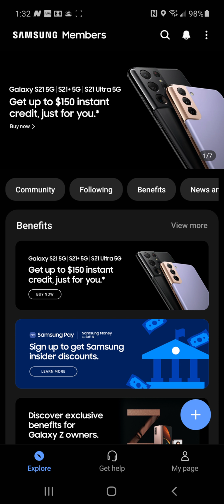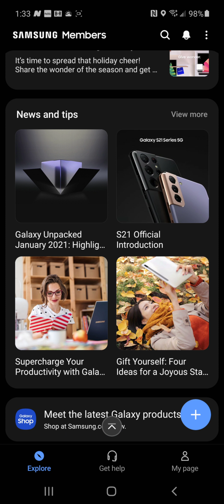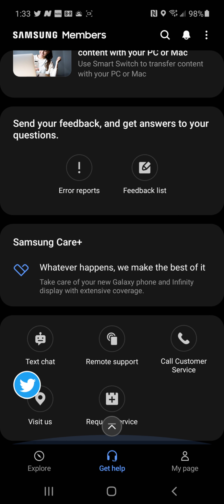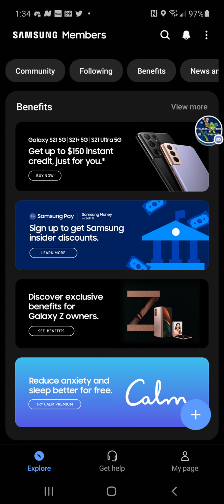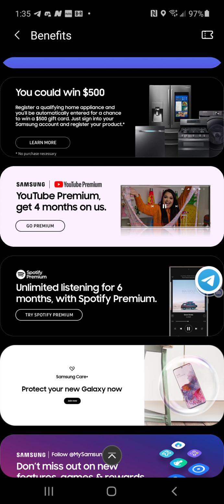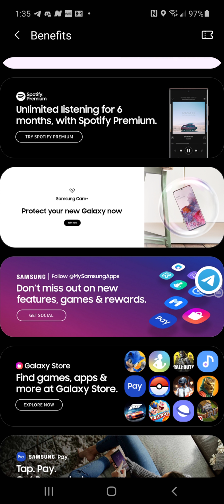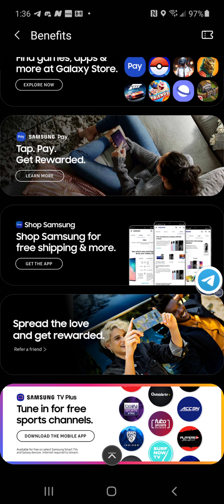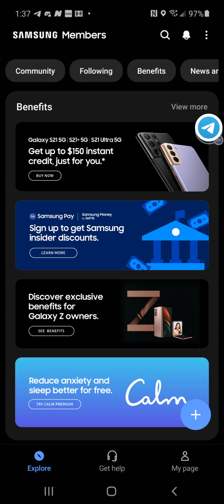Samsung Members App: Explore Help My Page and More!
For all those Samsung Galaxy Device owners, get this app called Samsung Members app. It should be available on the Google Play Store or your Galaxy App Store. Sign in and check out the app. You want to look into your Benefits tab and News and Tips and Tricks tab for the all the latest Samsung updates and promotions. Also recommend getting the Samsung Shop app as well.

Samsung Members
Google Play Store
Galaxy Store App
Samsung Shop
Follow Samsung News: